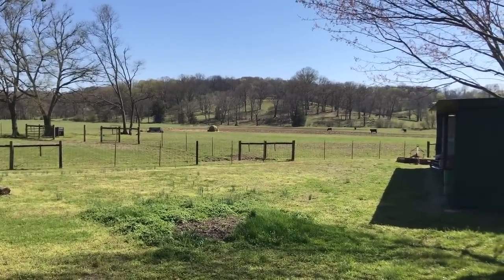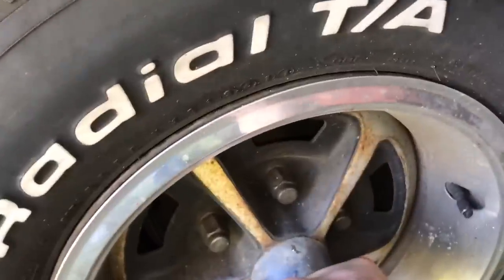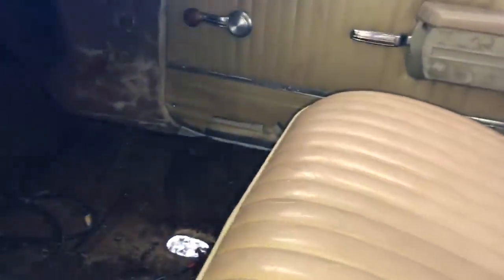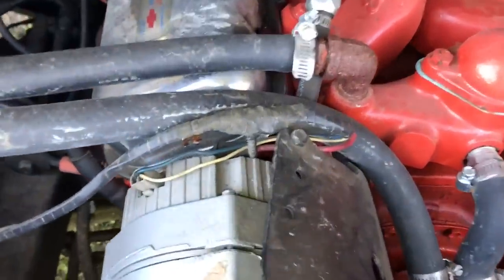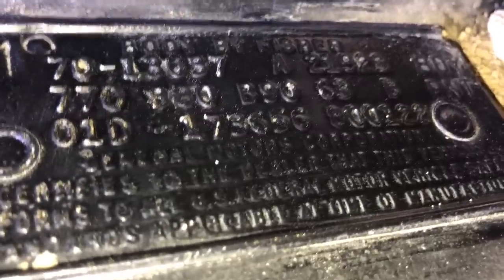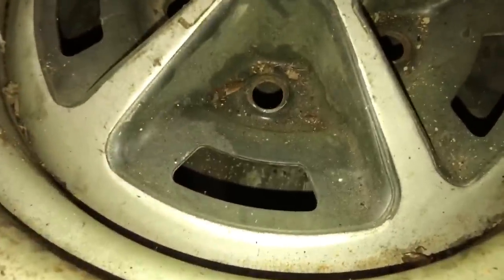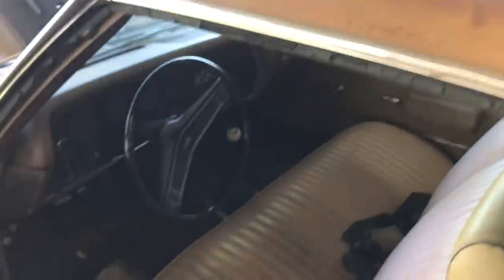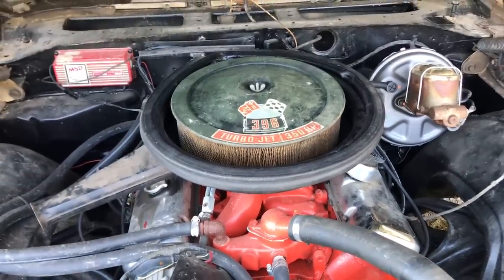1970 SS CHEVELLE FOUND STORED IN A OPEN BARN 35 YEARS!!!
Survivor Desert Sand 1970 SS396 Chevelle M20 4 speed was found stored in this open style barn since 1984 with the original buildsheet still glued to the inside of the driver’s door panel.